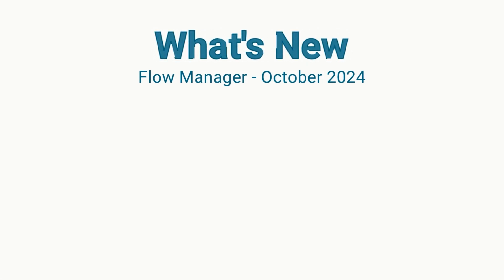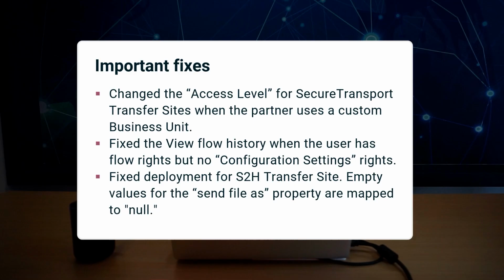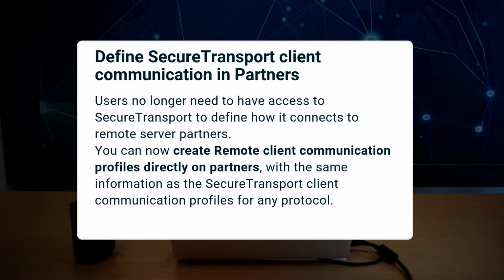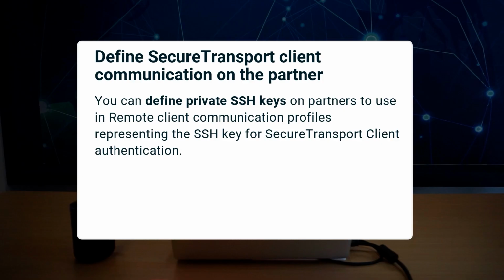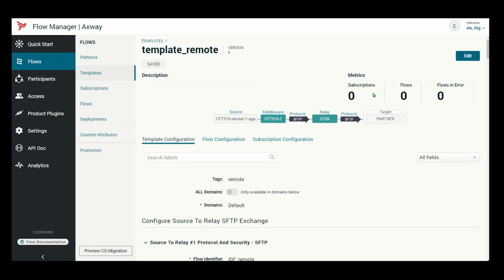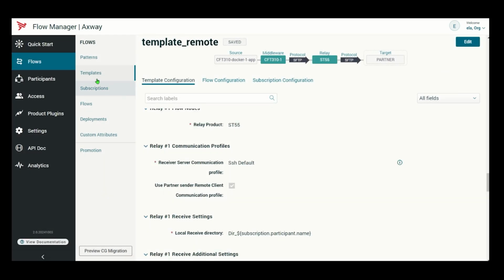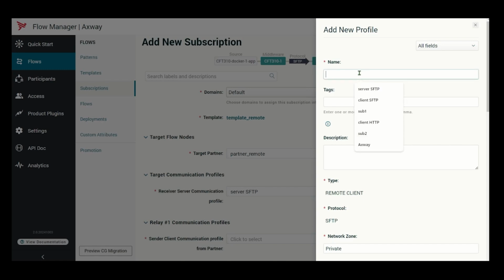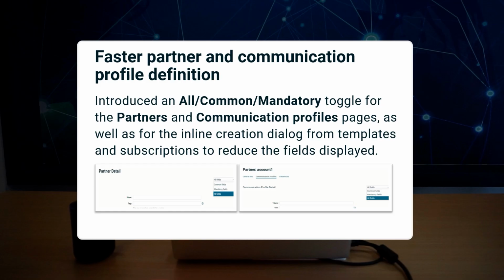What’s new in Axway Flow Manager | October 2024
In this video:
1:03 Important fixes and updates
1:45 Define SecureTransport partner client communication
4:11 Import SecureTransport private CAs
4:26 Reduce partner and communication profile fields
4:44 Enhanced the RPM file management